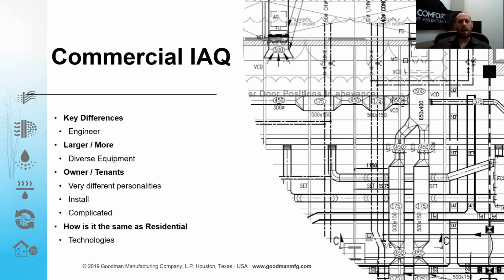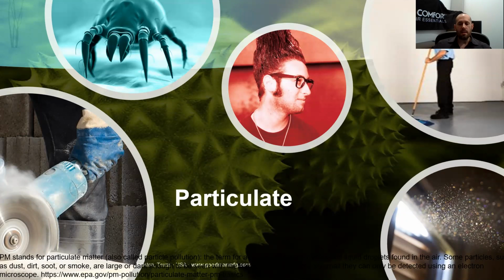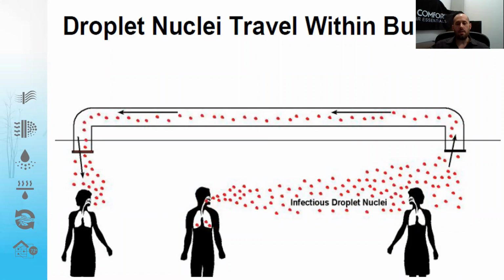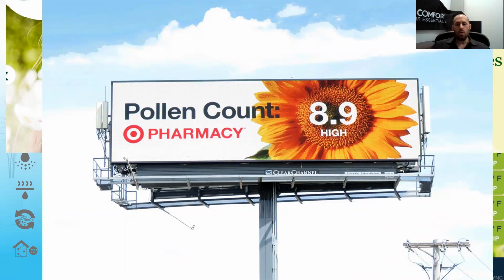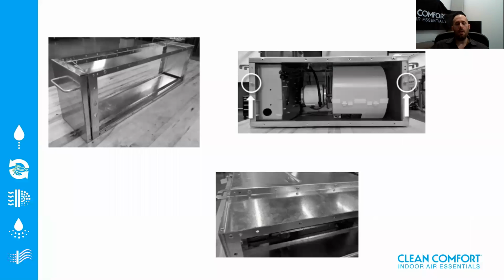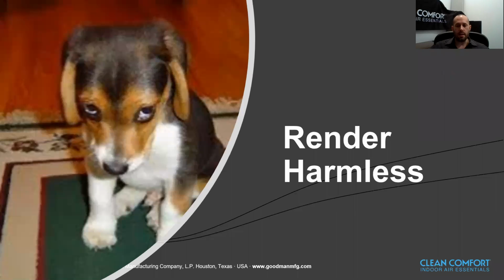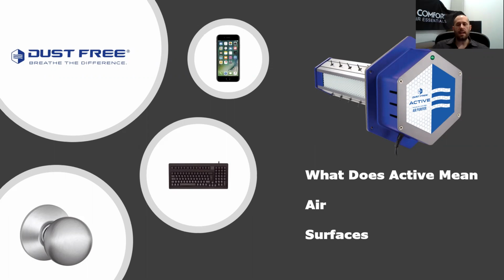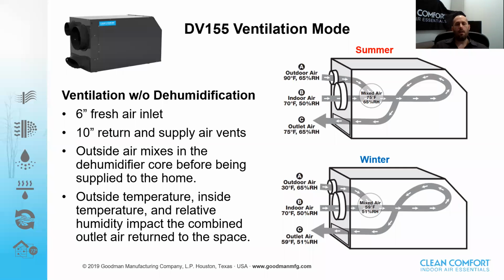Joutras Commercial IAQ